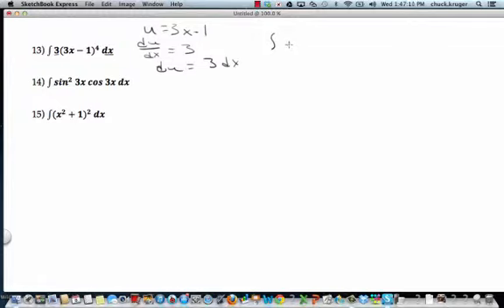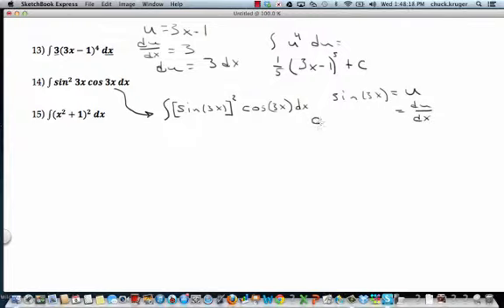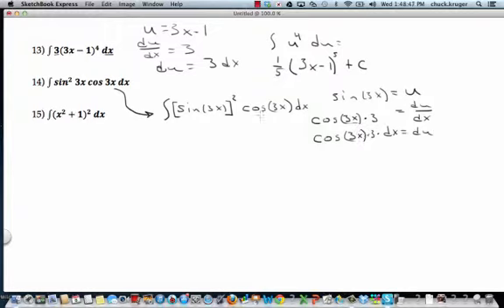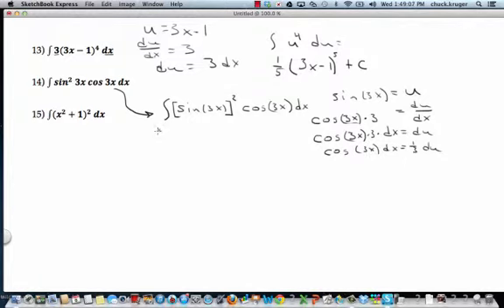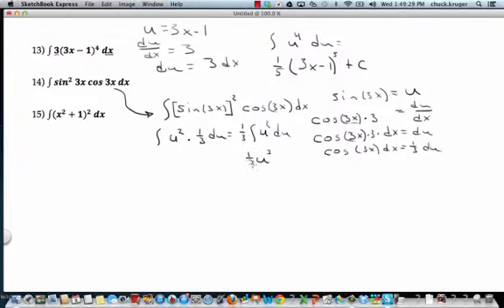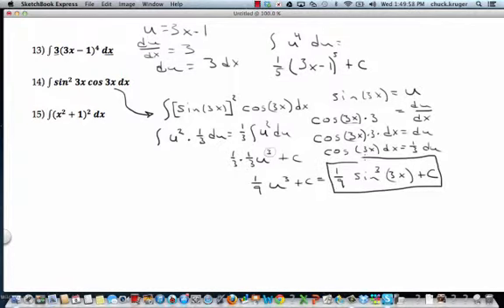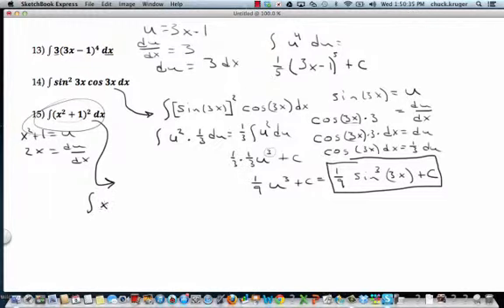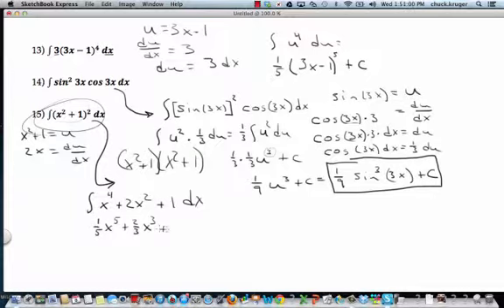4 5 Integration by Substitution Notes Part III